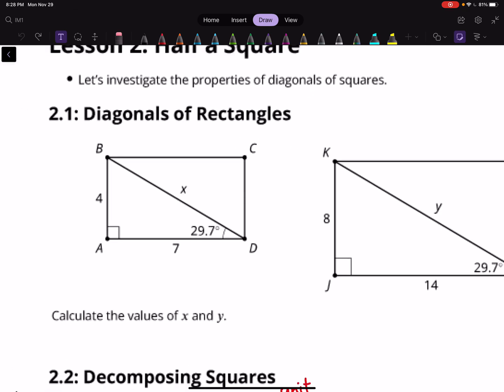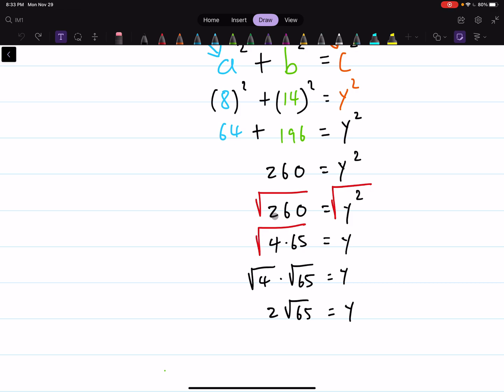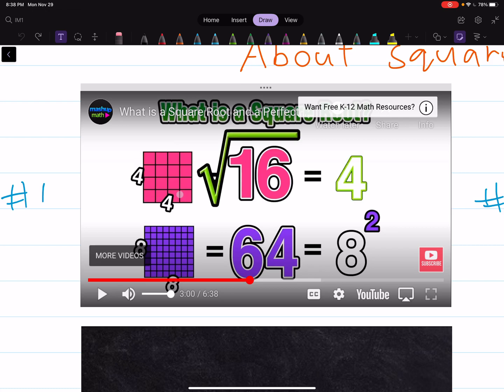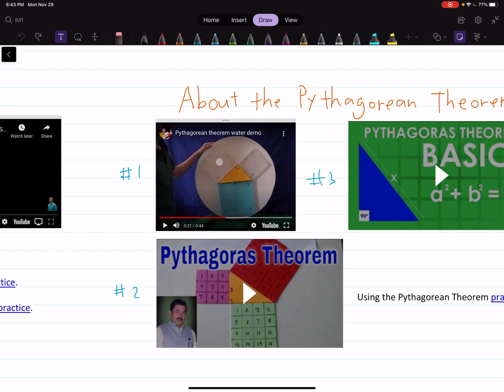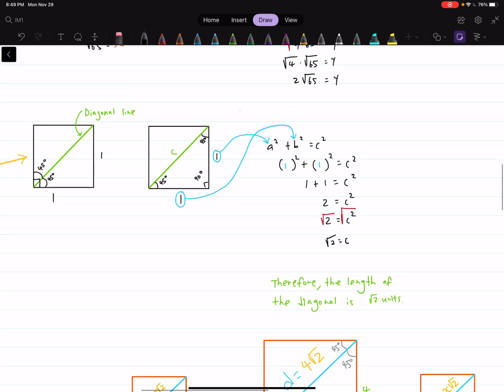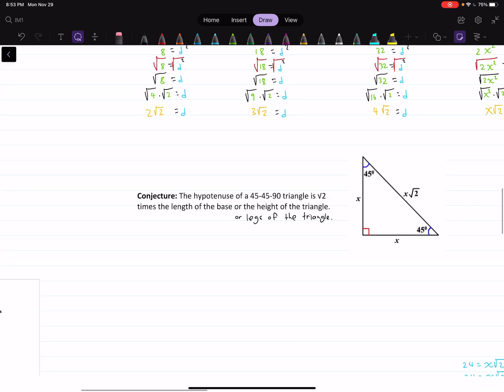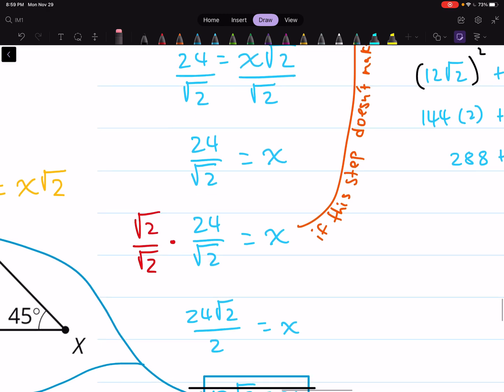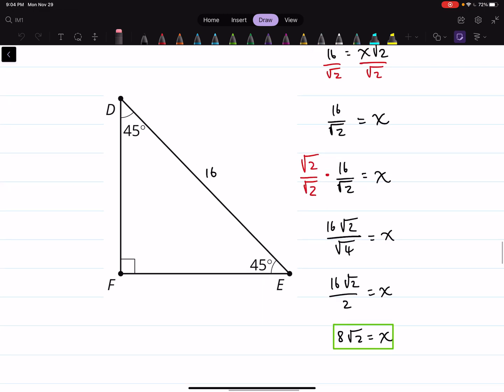45-45-90 Degree Special Triangle Lesson